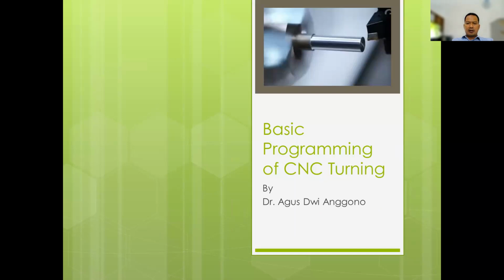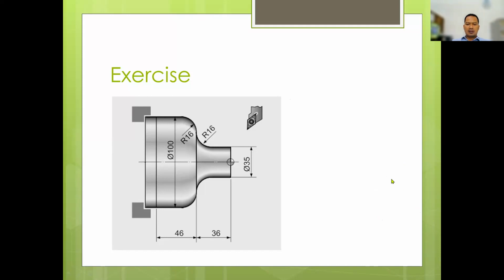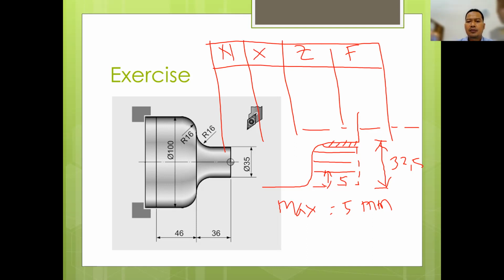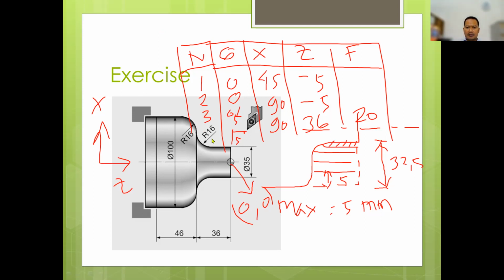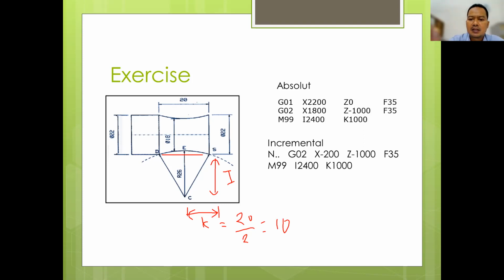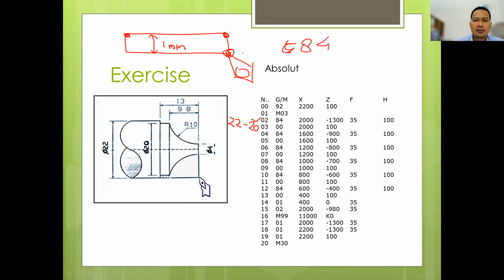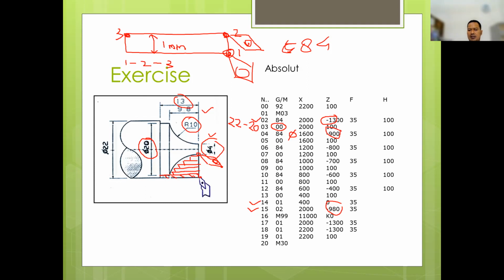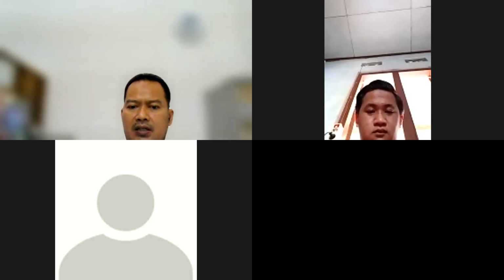CAM & CAE #03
Basic Programming G02-G03